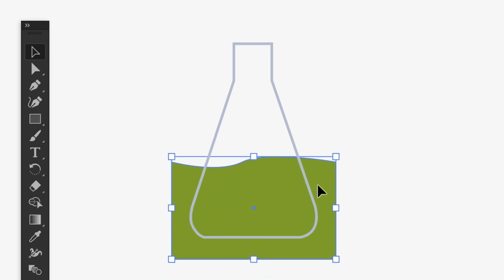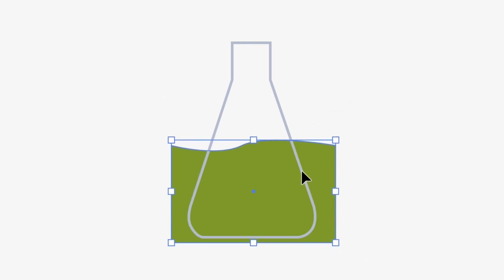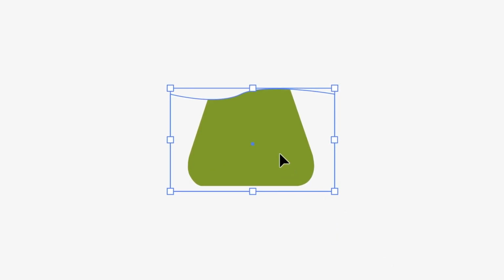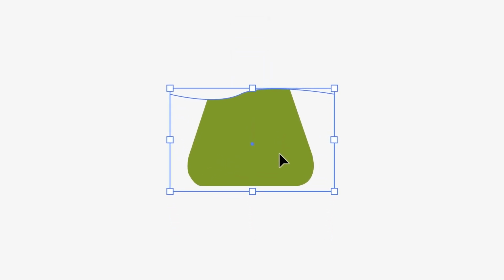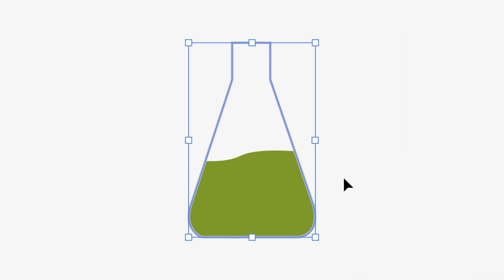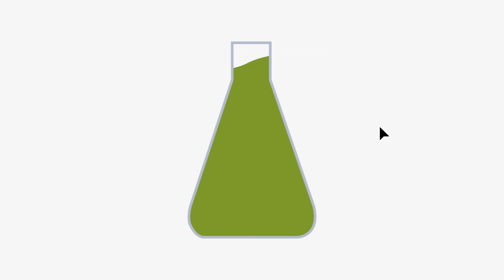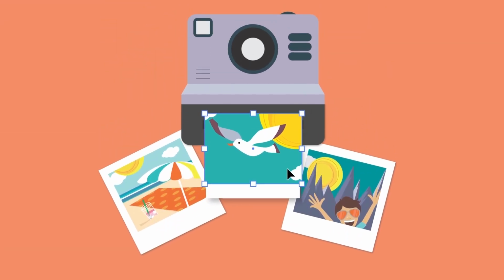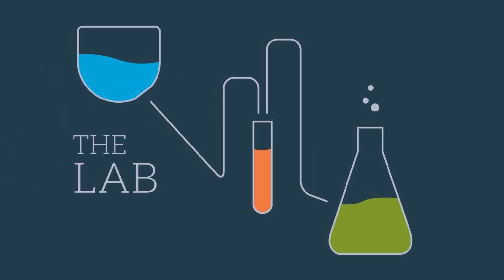Hide Part of Art with a Mask in Illustrator | Adobe Creative Cloud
Know how to use the concept of hiding parts of artwork or images by masking them with a shape rather than deleting them. After watching this quick introductory video, click the link below to explore a hands-on tutorial inside Adobe Illustrator. In the hands-on tutorial in Illustrator, you'll use any shape to hide or reveal parts of your artwork.

Content of this video:
00:00 Intro
00:32 make a mask from a shape
00:56 Explore a mask
01:20 Add a stroke to the mask
01:33 Edit the artwork in the mask
01:57 Frame a composition with a mask
02:18 Recap!
02:30 Outro